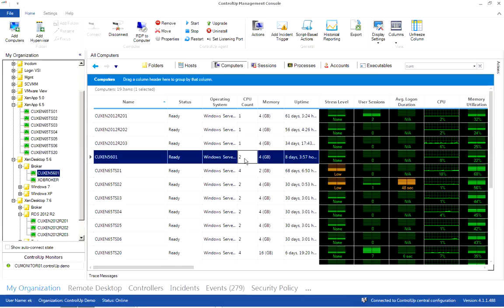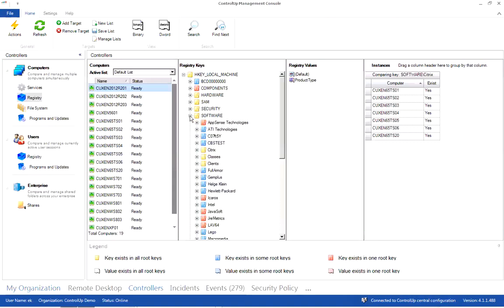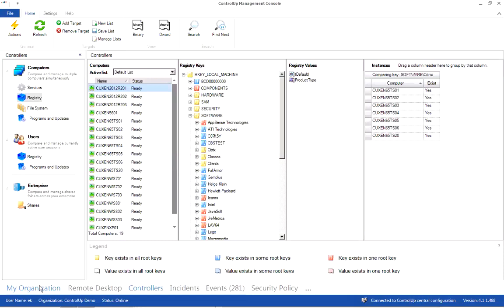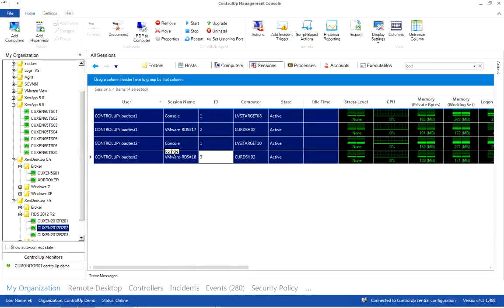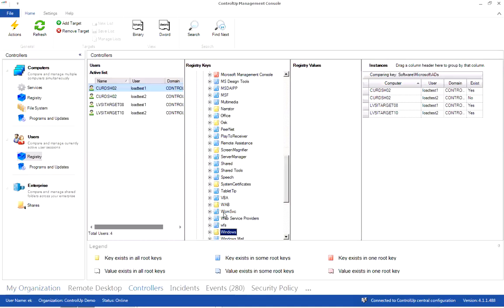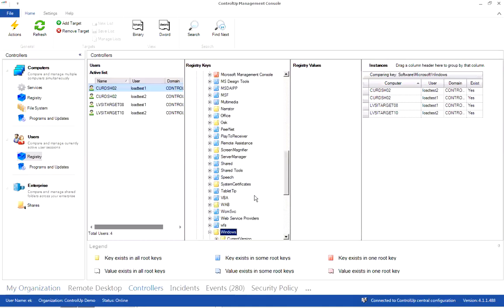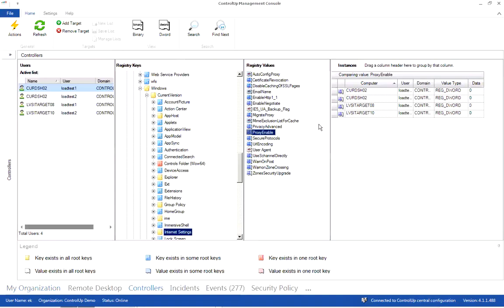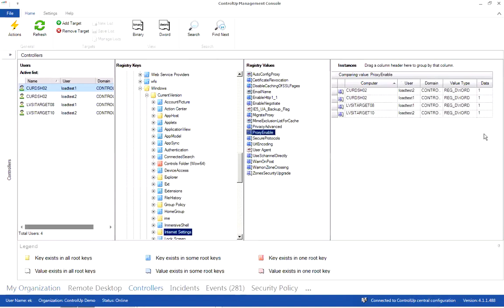Compare and manage registry on multiple computers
Compare and managing registry on multiple computers
Changing multiple users' proxy settings